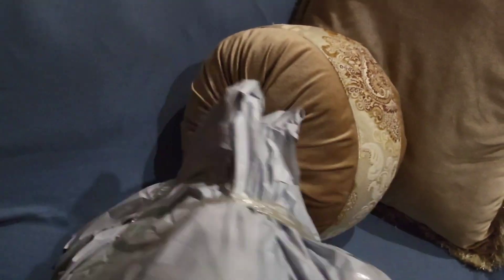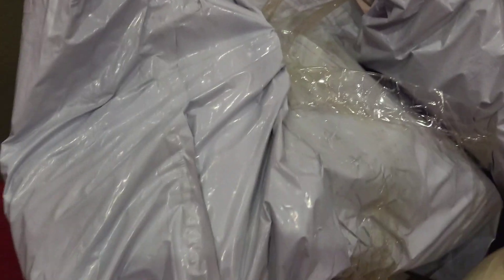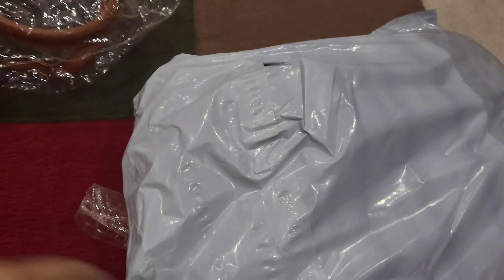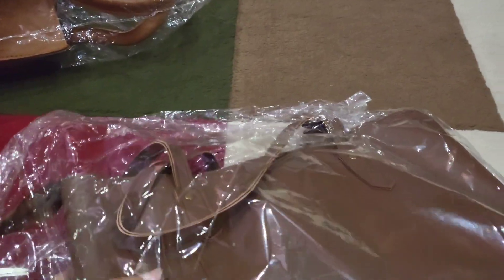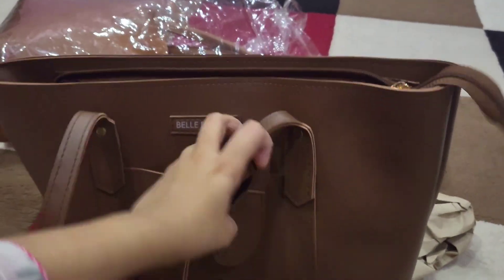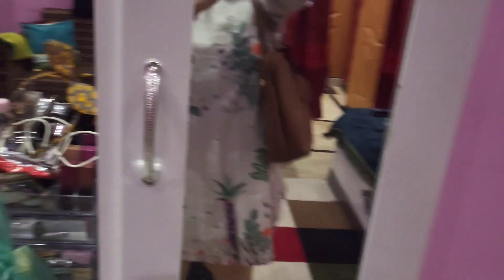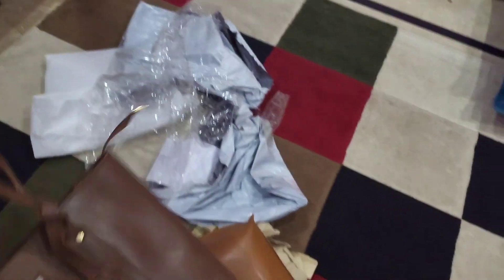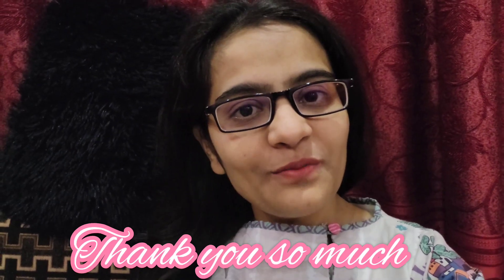Honest Bags Review | Office Wear Bags | Speak of Art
Mne mangwae apne office k liay bags, Belle delight se.

Hello All,

Honest review on an online purchase for the office bags.